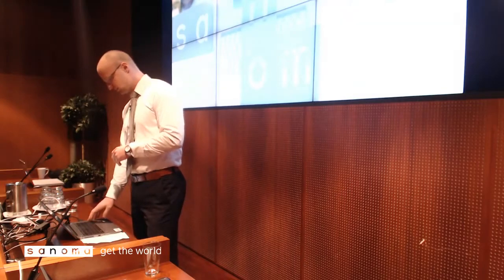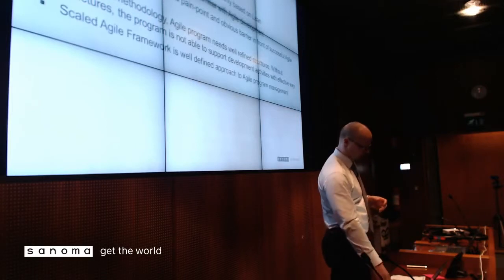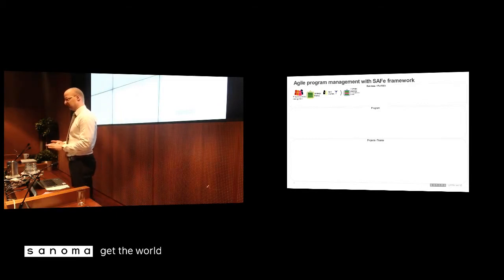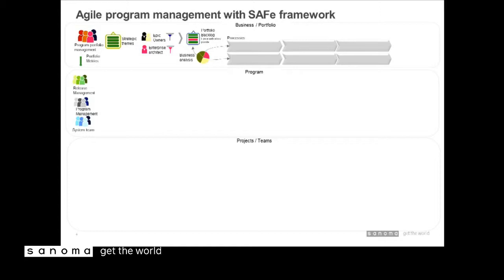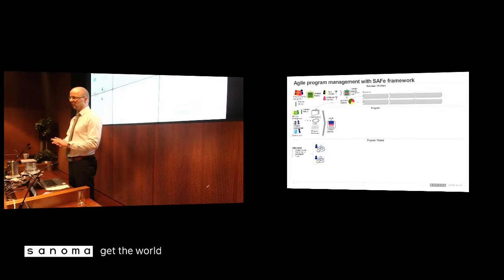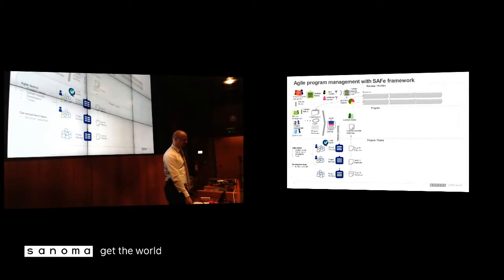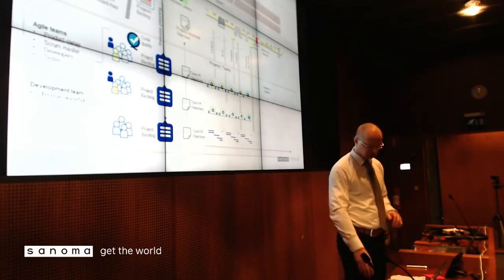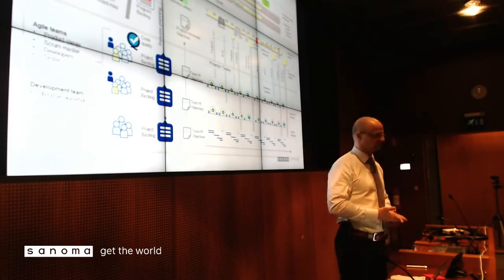Agile projectmanagement SAFe / Tuomas Kivisaari / SaKE12